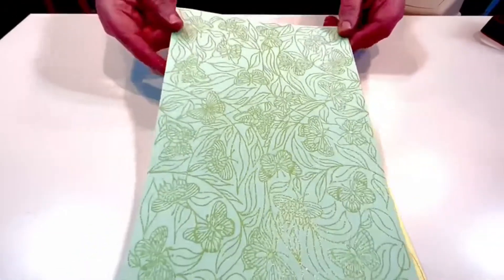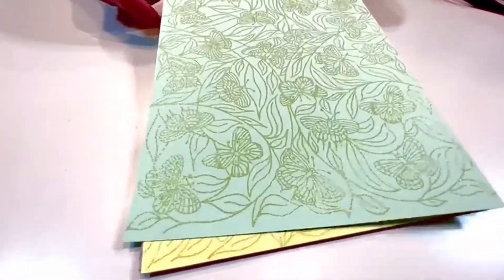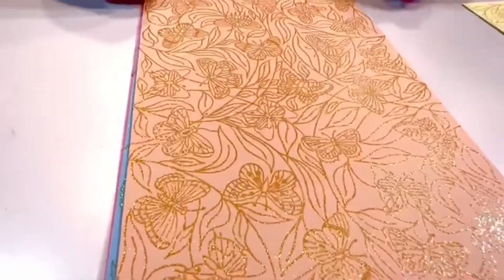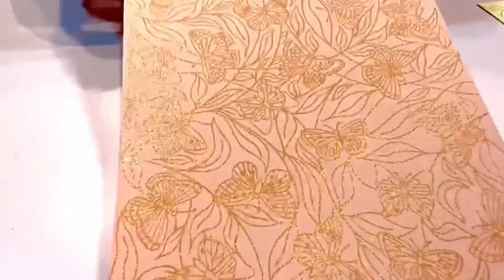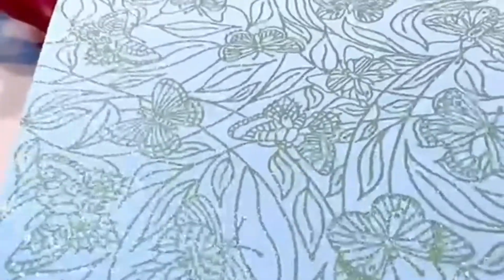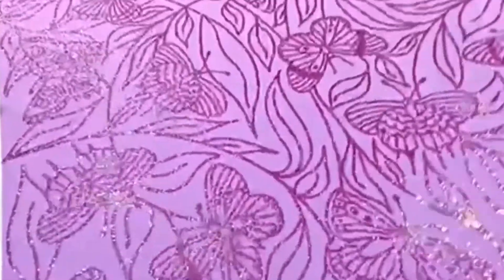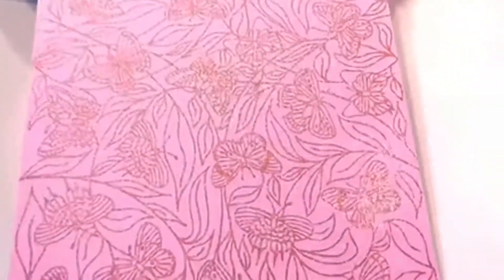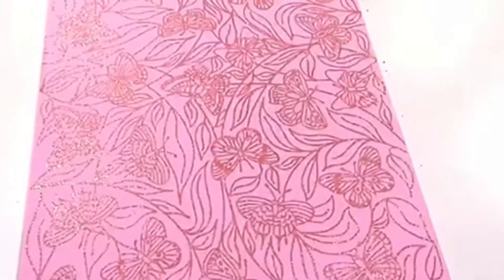Pastel Glittered Butterfly Card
is where you will find this incredible set.